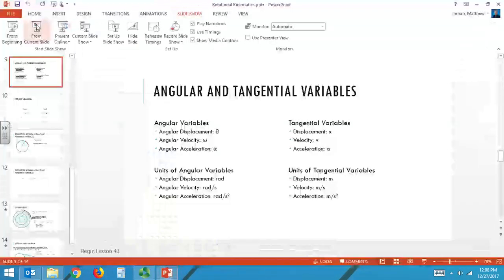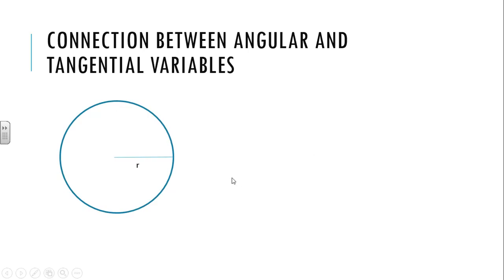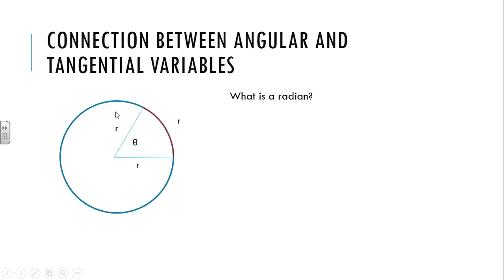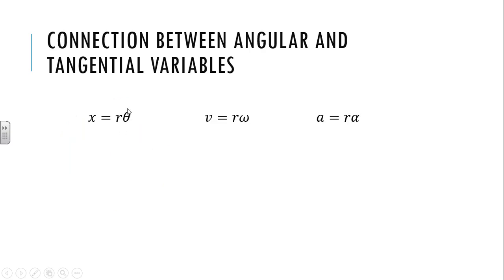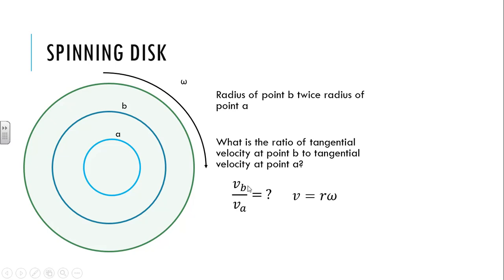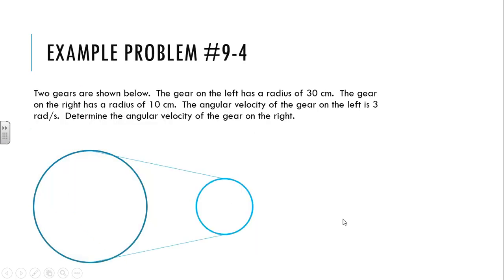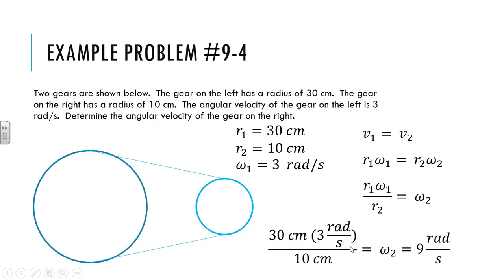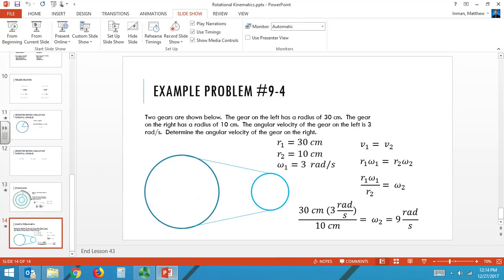Lesson 43: Angular and Tangential Variables